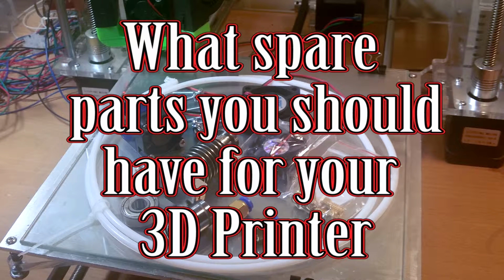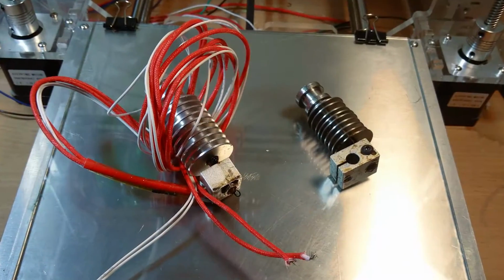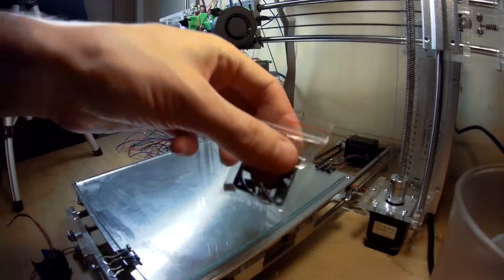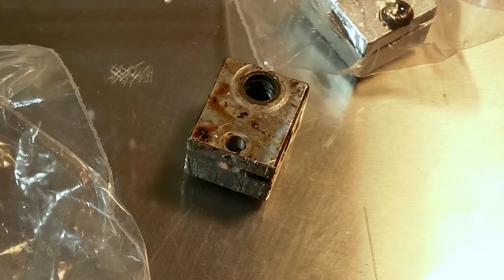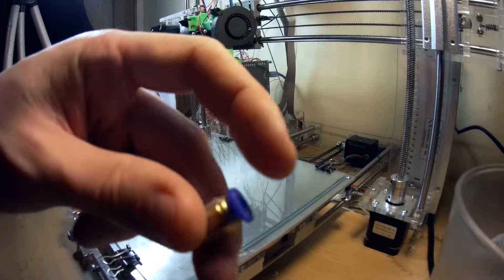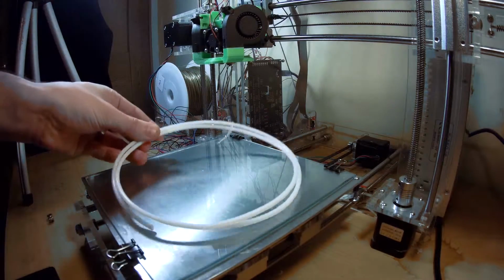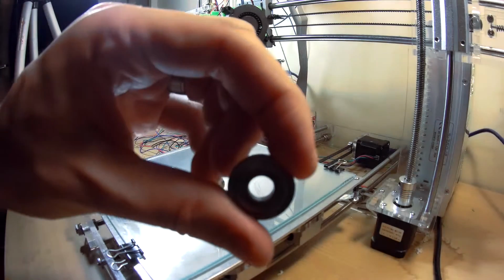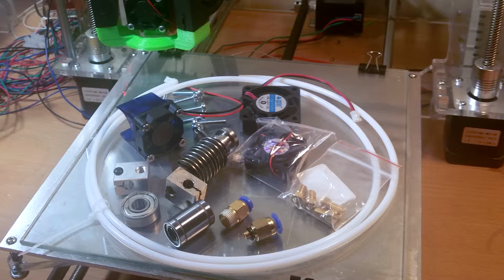What spare parts should you have for your 3D Printer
In this video we take a look at the spare parts you might want to consider stocking up on for your 3D printer.

3D printers apart from the frame and a few other bits are full of parts that WILL wear out, so I cover off the parts that I have found this with so now have a good stock of spares.